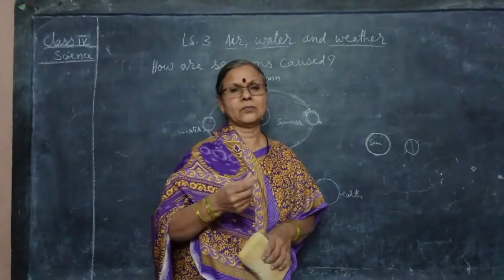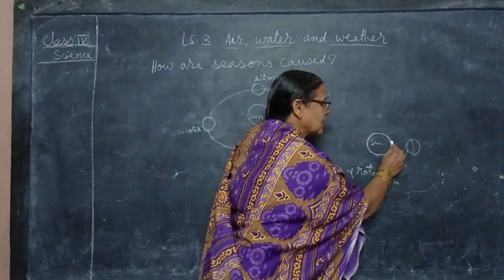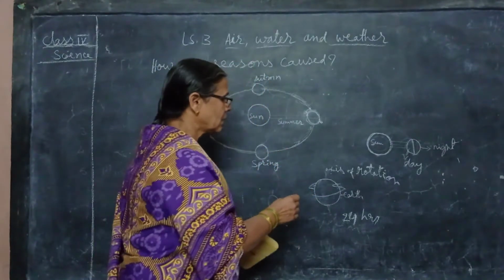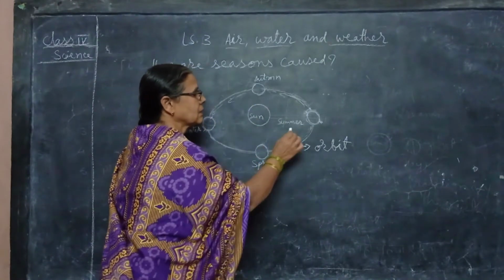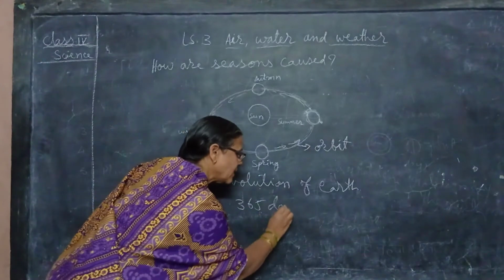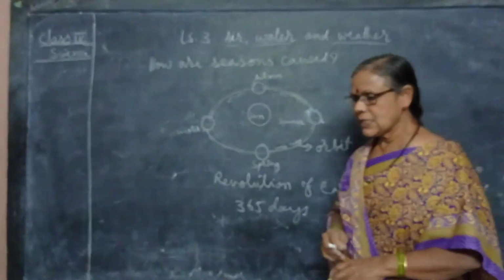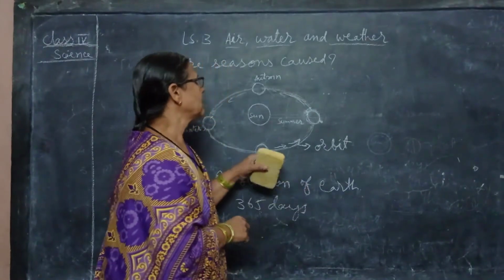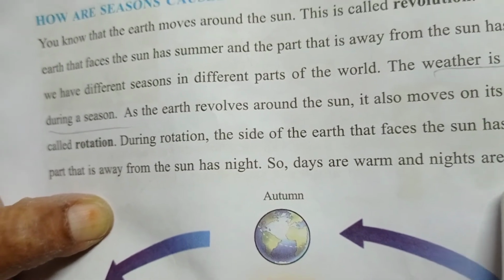video 4, class 4 science, lesson 3, seasons, day and night caused